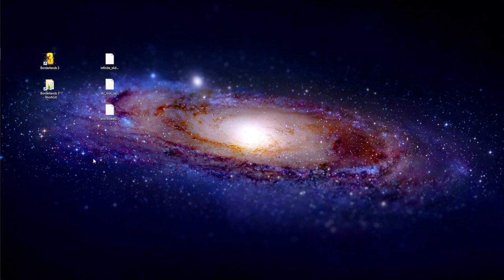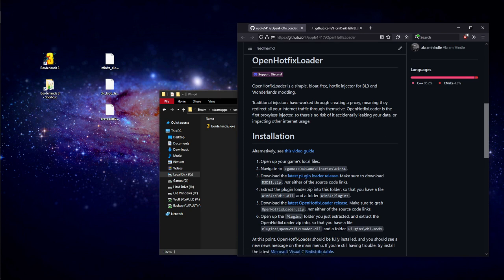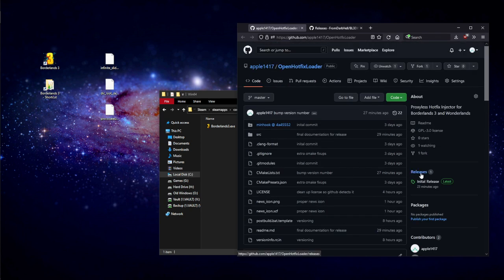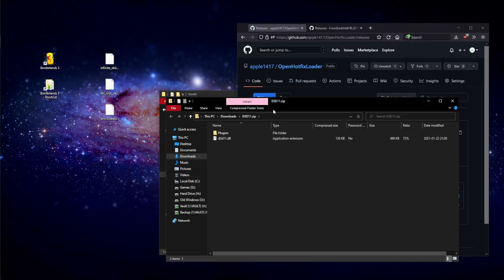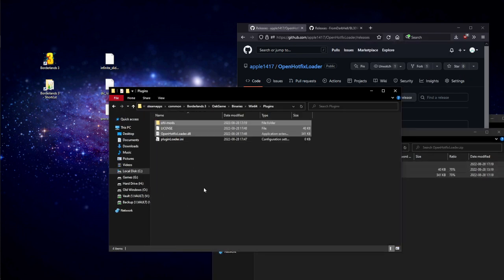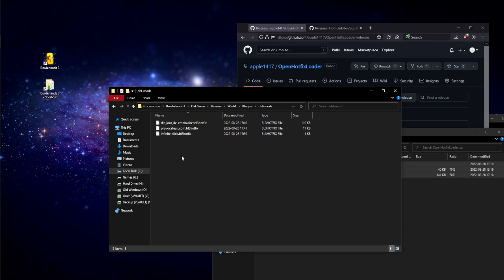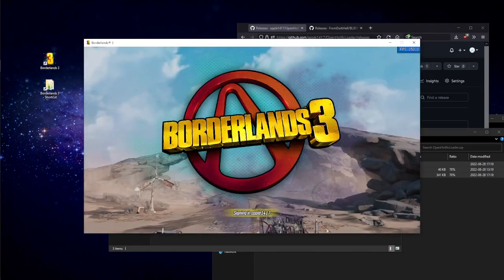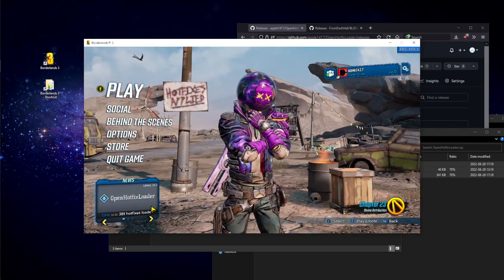How to mod BL3/Wonderlands using OpenHotfixLoader